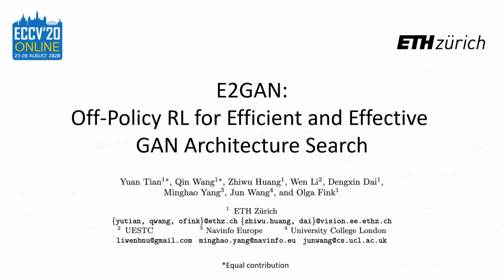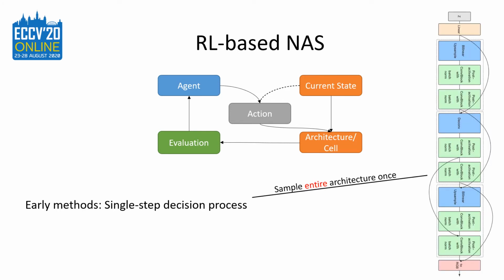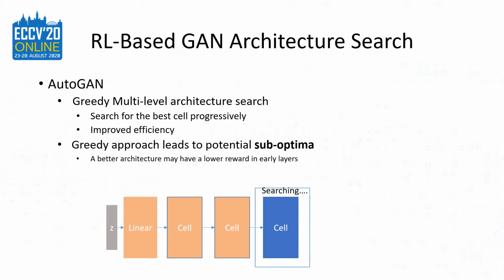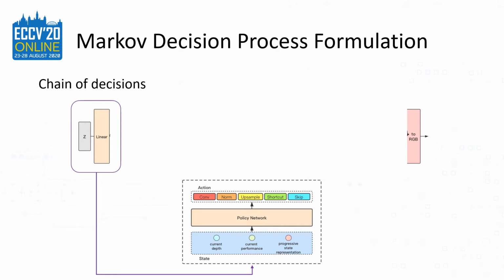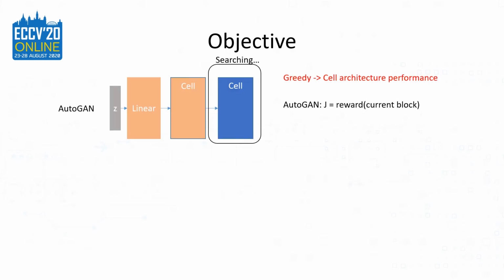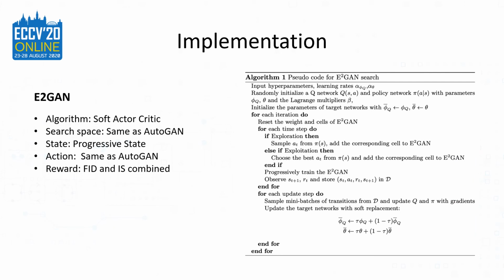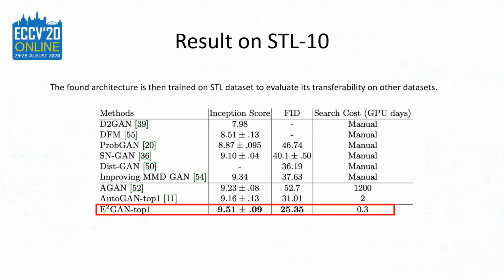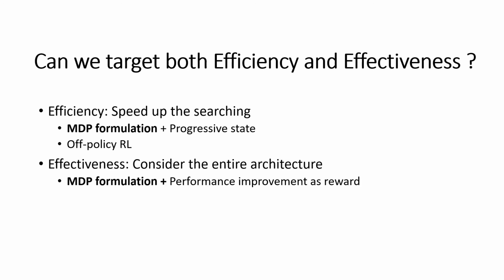[ECCV 2020] Off-Policy Reinforcement Learning for Efficient and Effective GAN Architecture Search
Off-Policy RL for Efficient and Effective GAN Architecture Search, ECCV 2020 accepted.